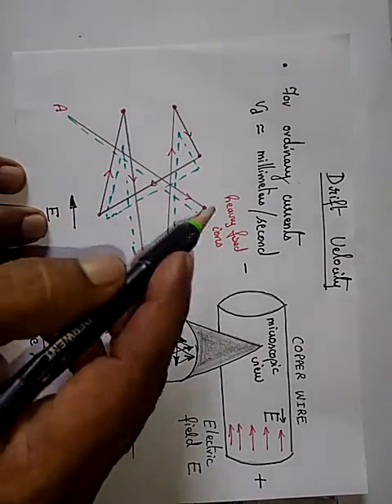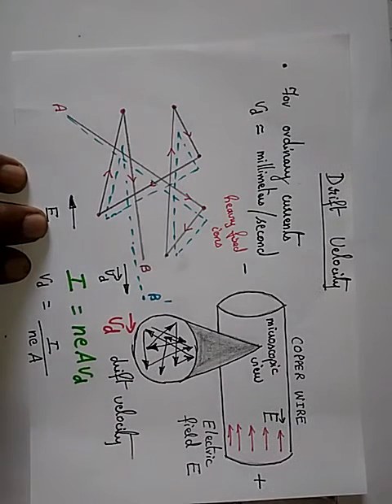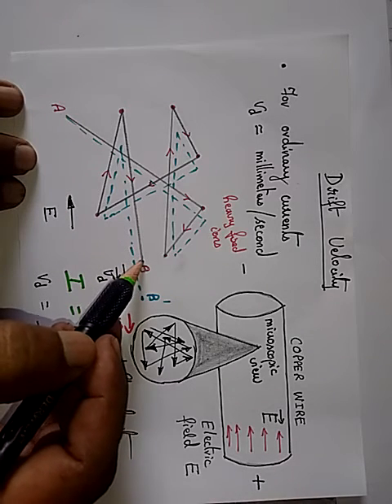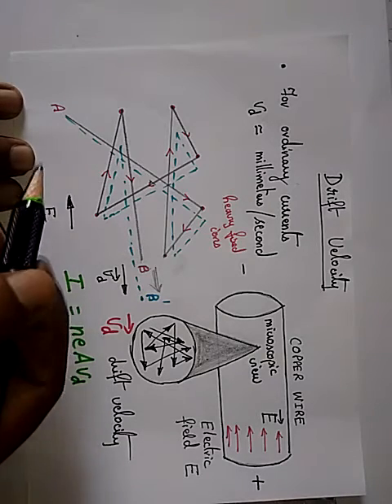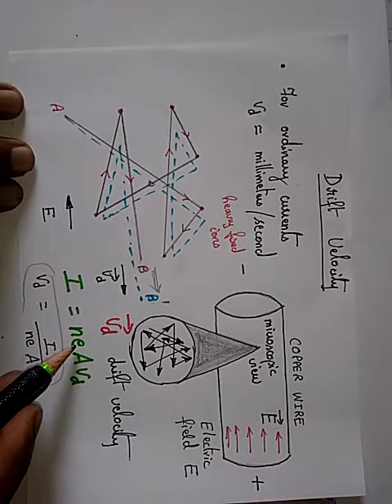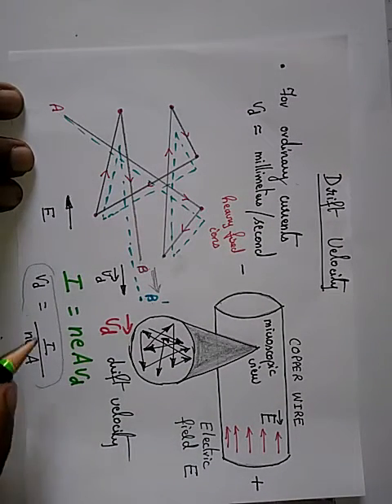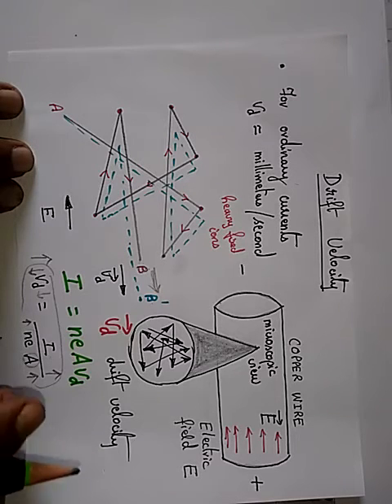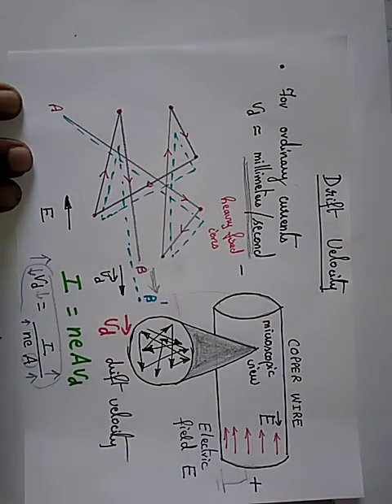3.5 - Drift of Electrons (Drift Velocity)(NCERT - 12 - PHYSICS)